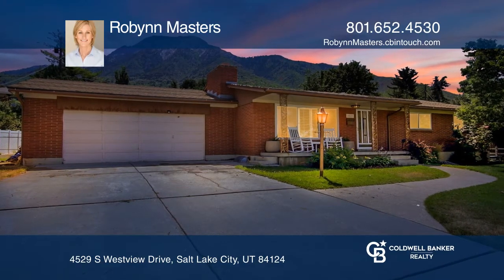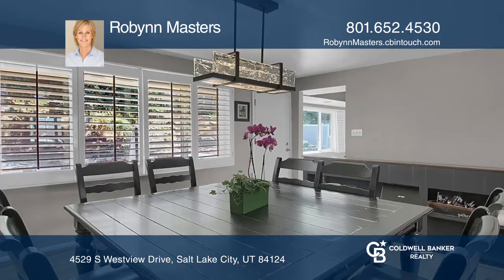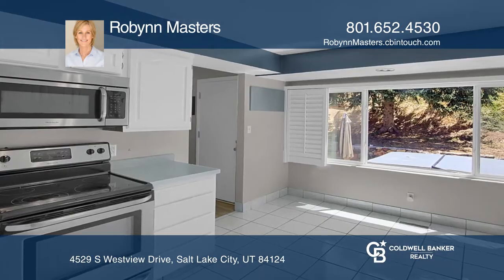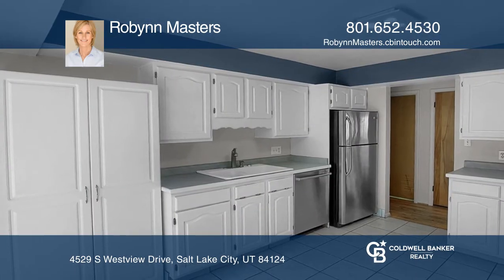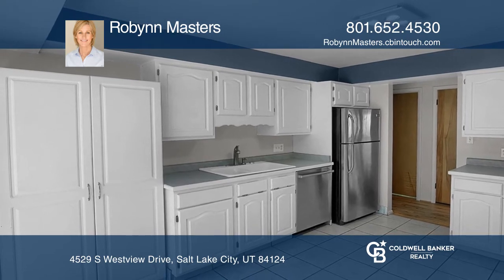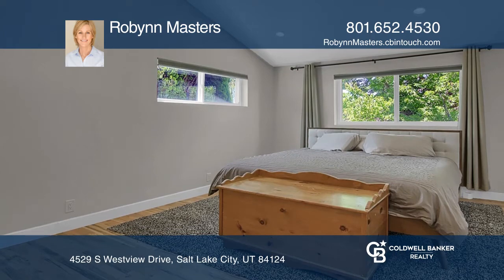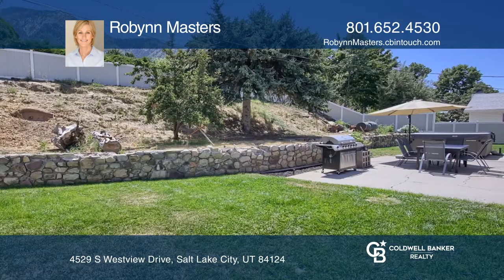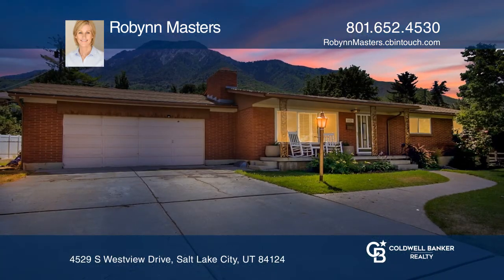4529 S Westview Drive Salt Lake City, UT | ColdwellBankerHomes.com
4529 S Westview Drive, Salt Lake City, UT

This is your chance! Olympus Cove mid-century boasts both city and mountain views. Be greeted by your classic sandstone fireplace upon entry. You have options to move right in or remodel to your heart’s delight with no worry of out-pricing yourself in this coveted neighborhood; the sky’s the limit.